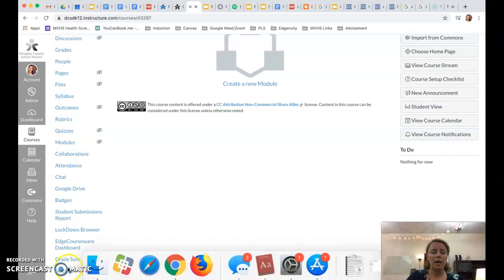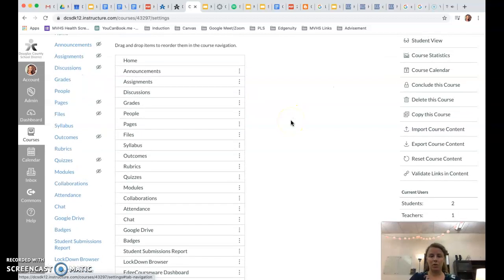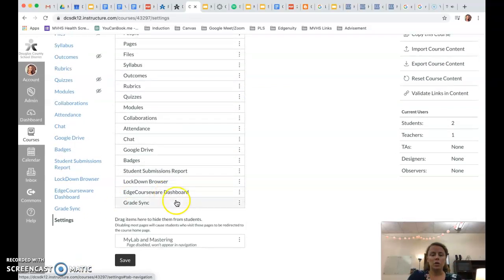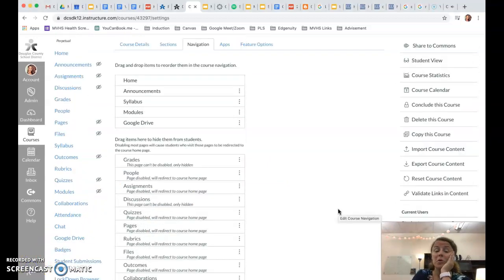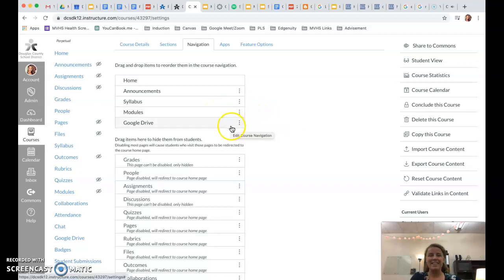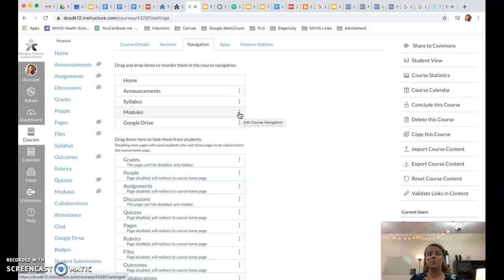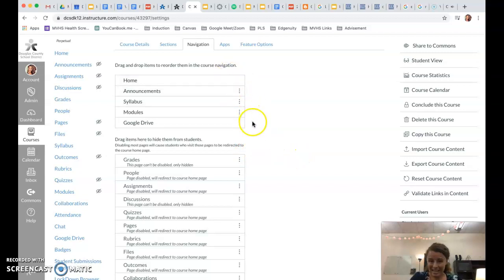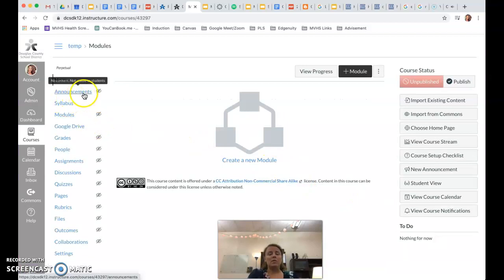Course Navigation for Students